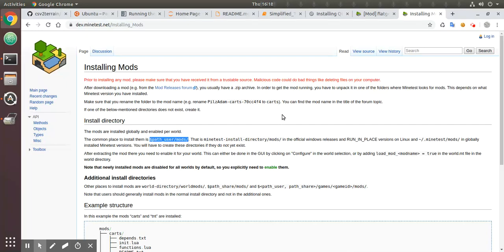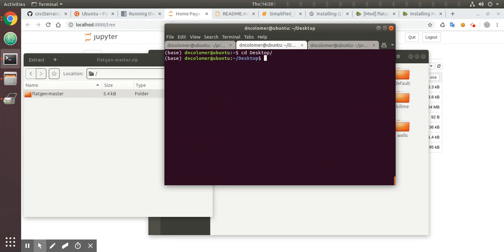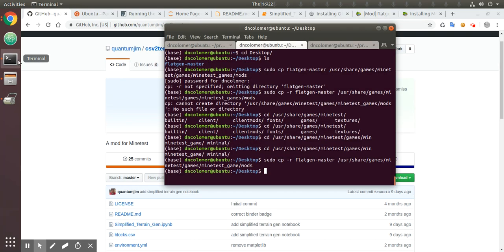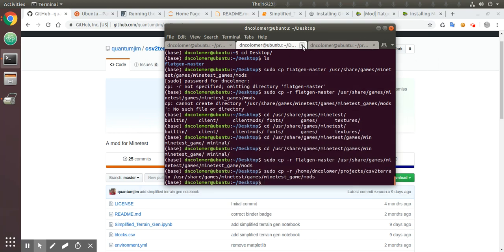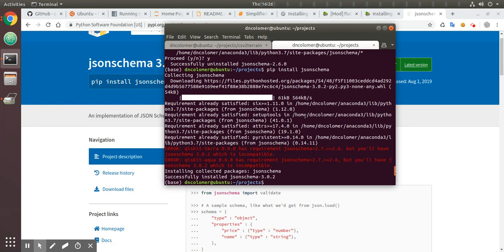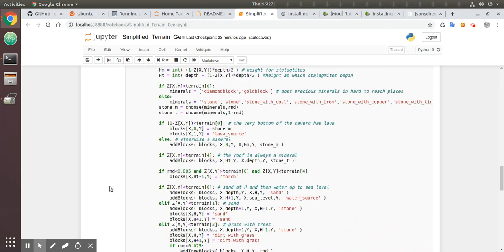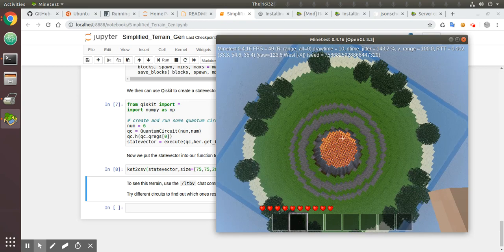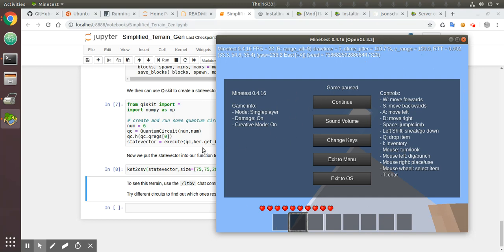Map Generation | Dekodoku [Part 2]